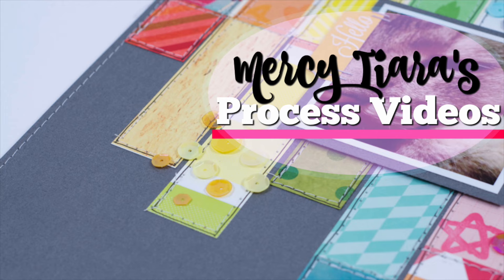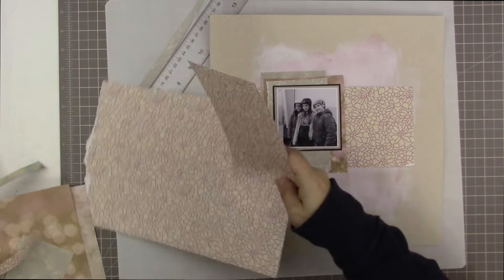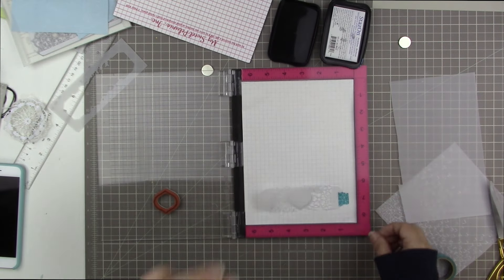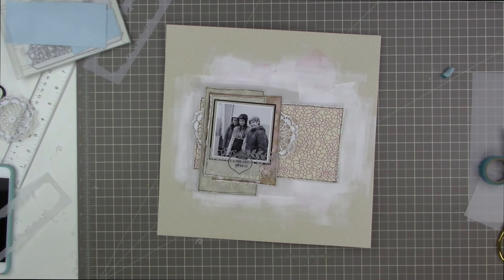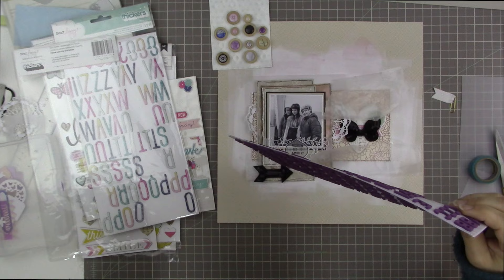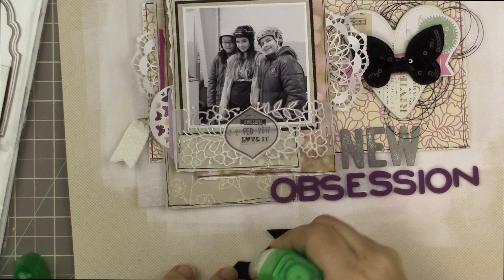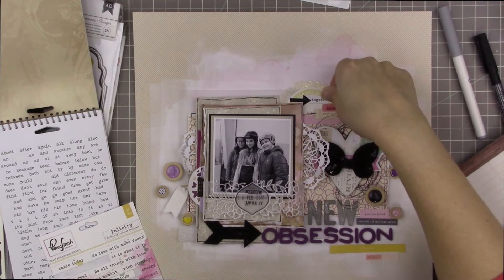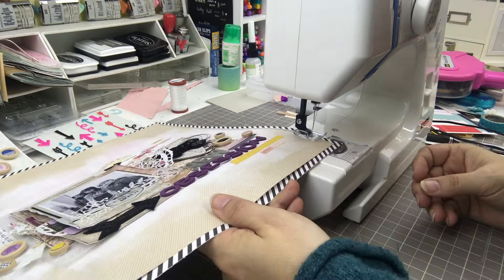Scrapbooking Process: New Obsession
This is a Layout  which I created using some new Stampin’ Up! supplies (from the Falling In Love line), and items in my stash.

 Shawne Baird, Christine Ethier, Carina Nilsson, Dottie Pennington, Evy Herran, Lisa Jamieson, and Jennifer Ness (you rock!!)

3/ Purchase classes:
To purchase my Take Ten Texture Class:

Creative Scrappers: